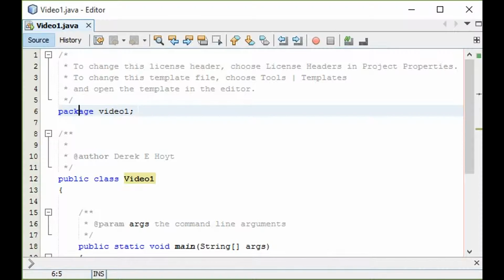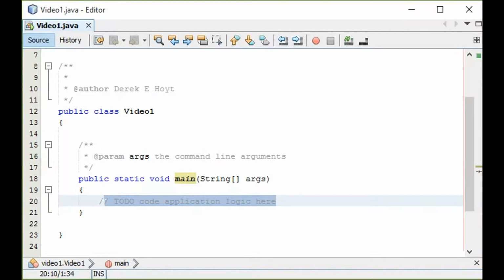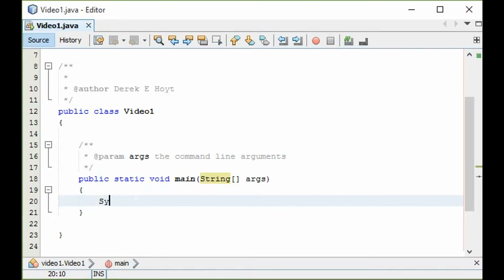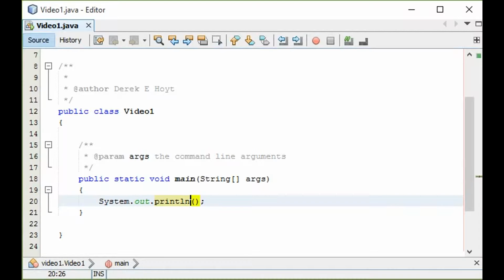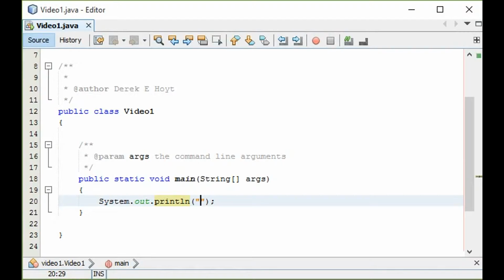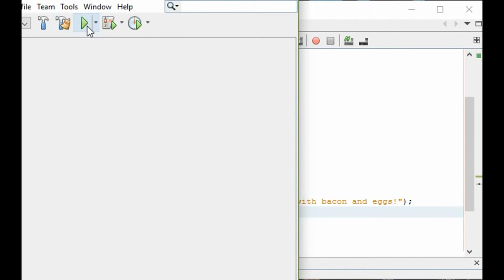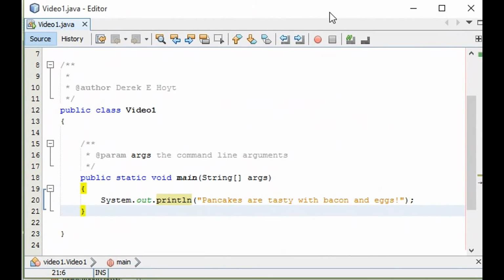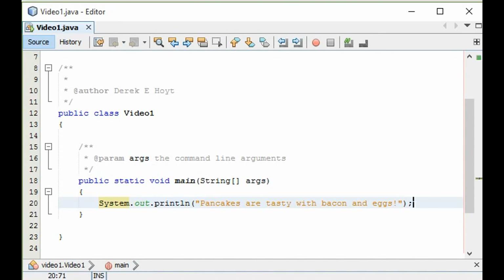Pygamepi - Java Programming - E1 (Printing to console)